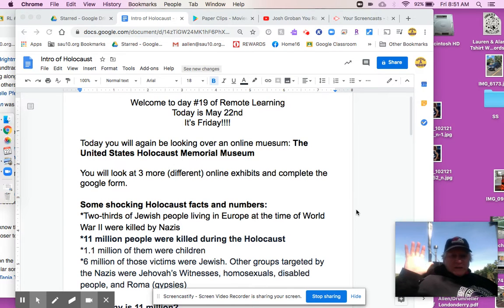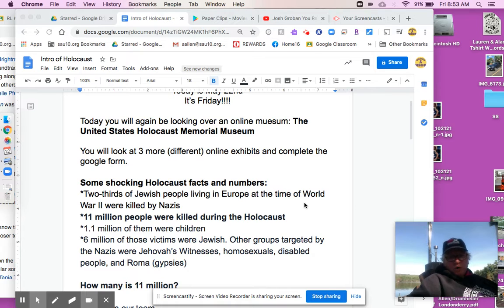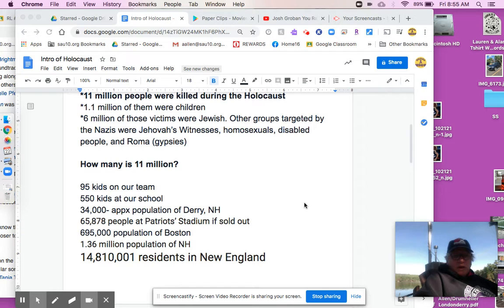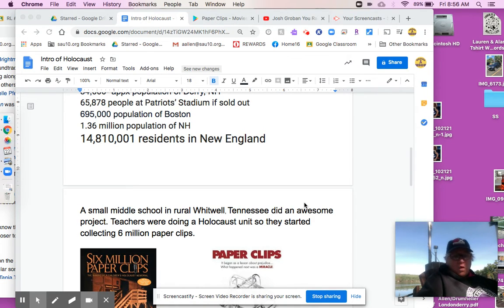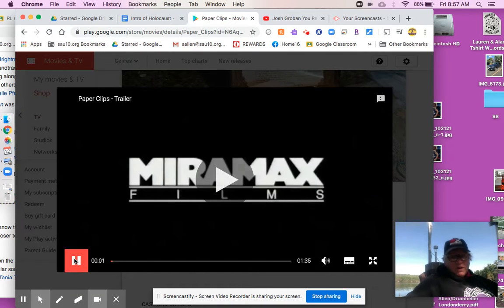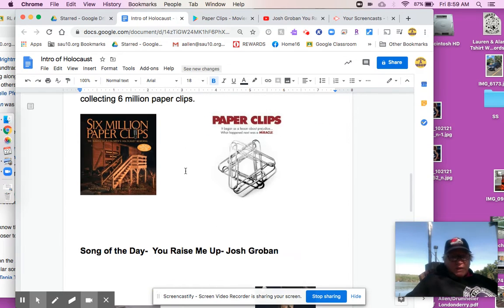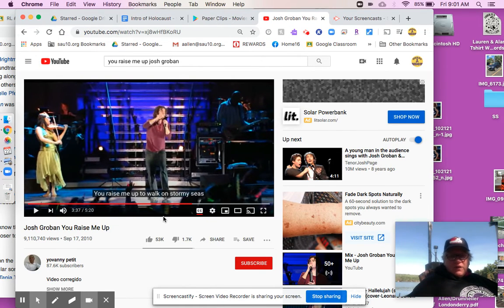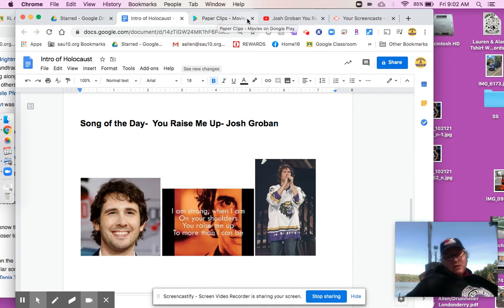RL #19 5/22 Holocaust Museum #2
Ms Allen goes over the number 11 million- How many is 11 million? Song of the Day- You Raise Me Up by Josh Groban.